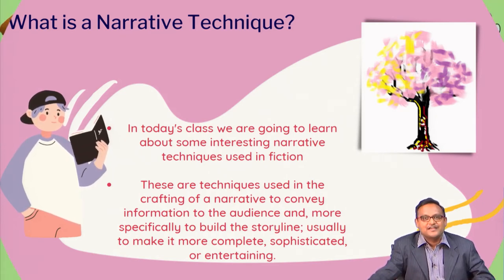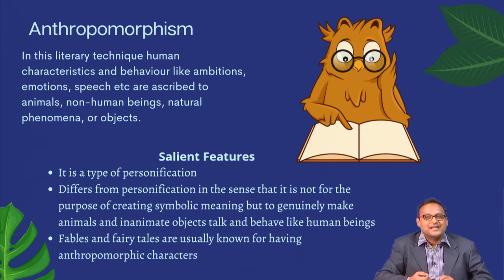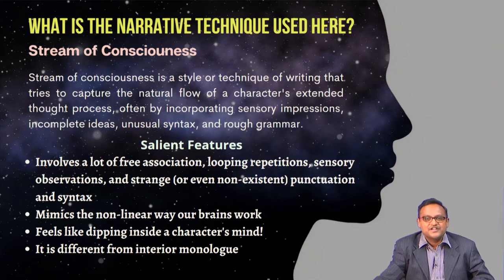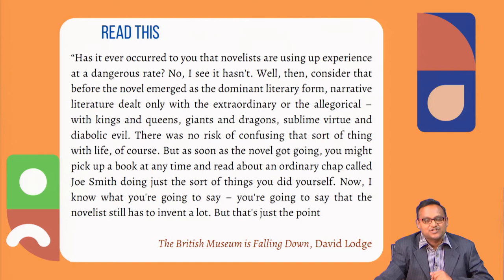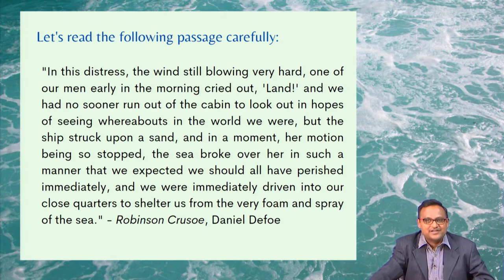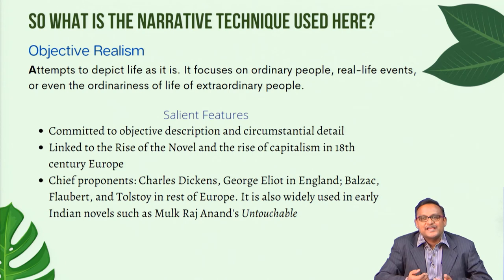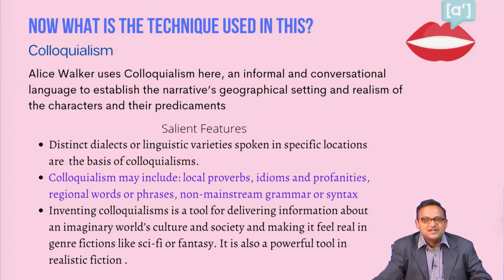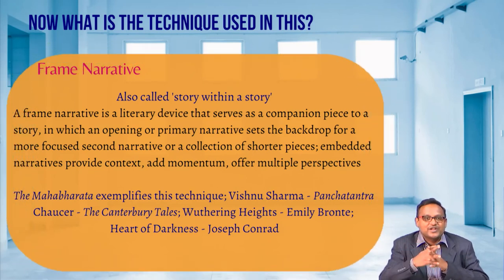Lecture 36: Tools of the Trade: Narrative Techniques in Fiction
"Objective Realism, Stream of Consciousness, Anthropomorphism,
 Breaking the Fourth Wall, Colloquialism"